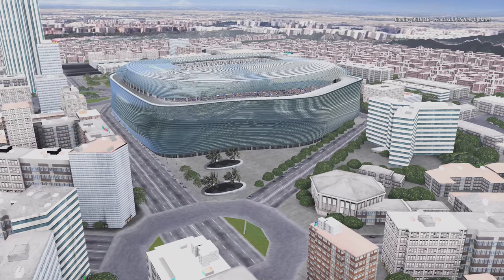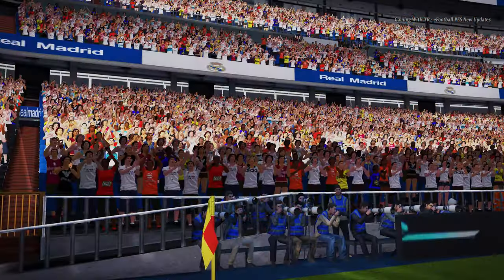PES 2017 NEW NEXT GEN CROWD UPDATE 2024